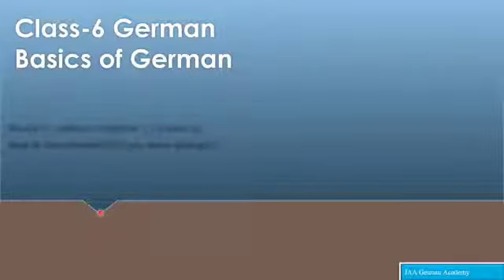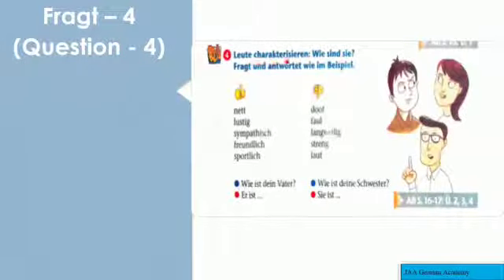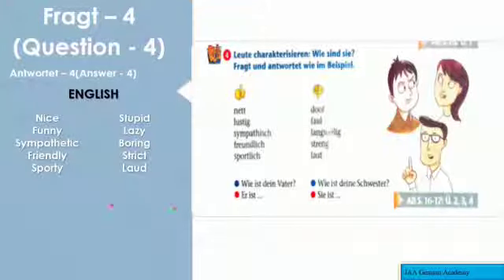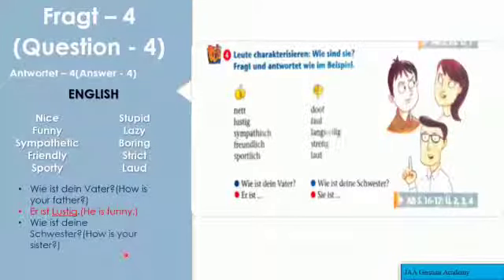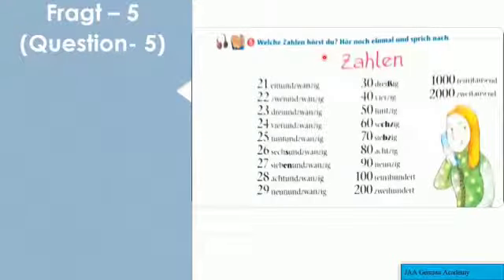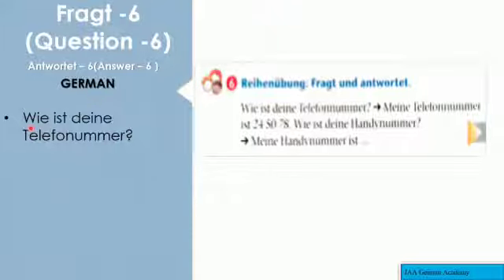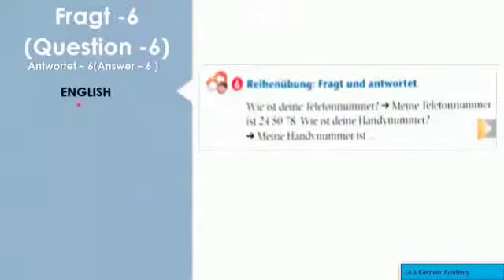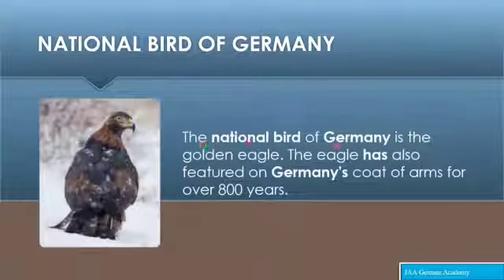Exercises 4-6 | Hast Du Geswister? | Modul-1 Lektion-3 | German class6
Basic German class for exercises of Modul- 1 Lektion - 1(Module-1 lesson-1)Hast du Geshwister (Do you have siblings) cbse class 6, German language from the book HALLO DEUTSCH.

This is german for beginners course and you will learn German vocabulay.

We'll be covering the  4-6  questions of this German langauge lesson in this video.
Refer below for other videos from Module 1, lektion 3, Hast Du Geshwister.

2) Articles in German language:  undbestimmt(indefinate) article of akkusativ(acctusative) and revised the bestimmt(definate) article of nominativ(nominative)) -

3) Adjectives in German language. German language has positive and negative adjectives. -

Check the Module1- lektion 3 playlist for all videos of this chaption. Module 1 is  class-6 German Language for cbse which is BASIC or BEGINNER GERMAN Language course.

JAA- Jenny, Ashwika and Aadhya
Jenny- Editing
Ashwika- Presenting
Aadhya- Directing
We make our videos FUN and INTERACTIVE so that it becomes EASY for you to LEARN GERMAN. We also give a BONUS in every video  so that you get to know GERMANY along with GERMAN LANGUAGE.

You can purchase the book if you want]. Remember, though we're taking reference from this book, but if you don't have the book, you can still learn with us!

Do share our videos with your family and friends so they also get to know about GERMAN.
We hope you're safe and secure and we wish you a very Happy New year In advance .